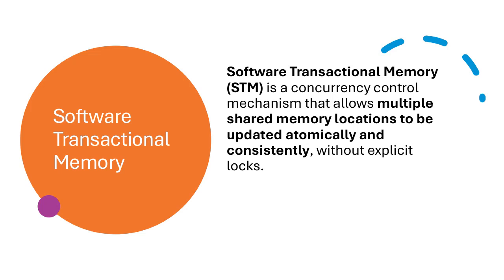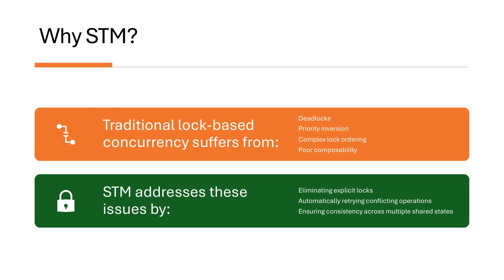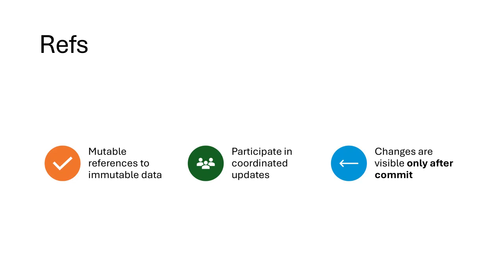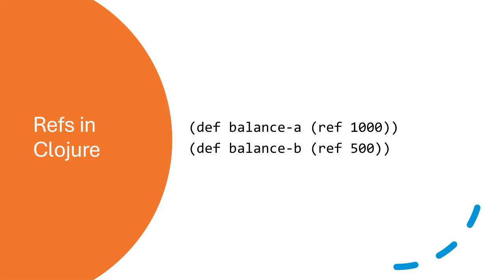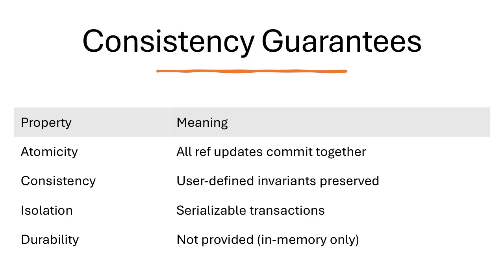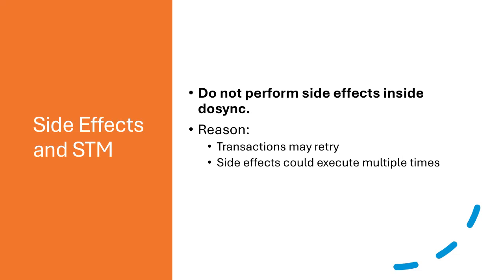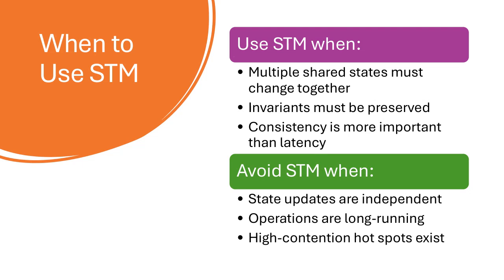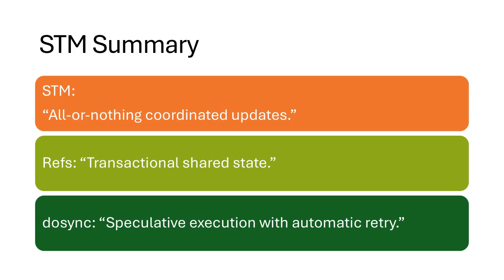Software Transactional Memory